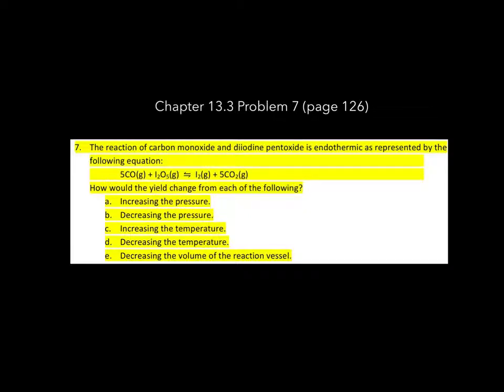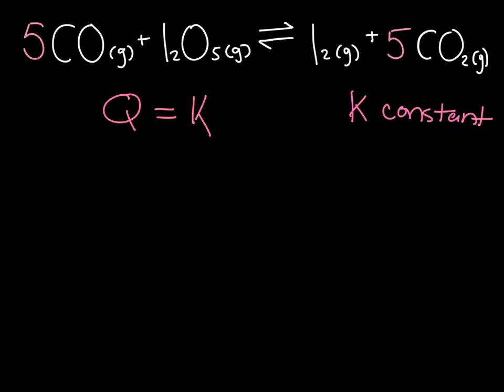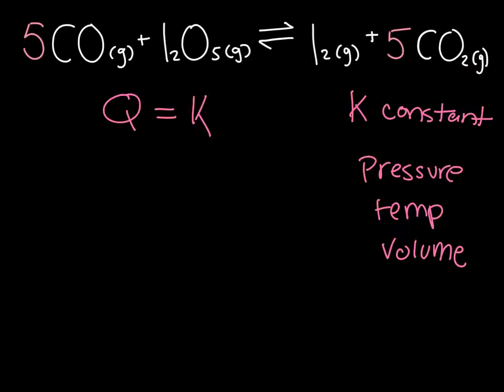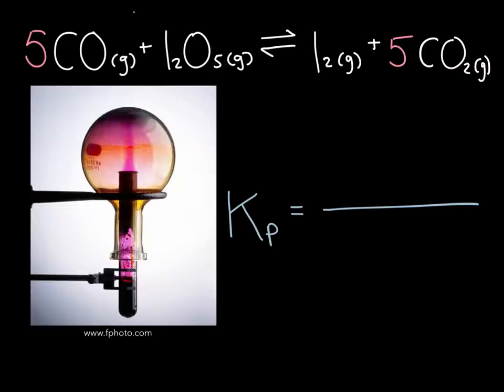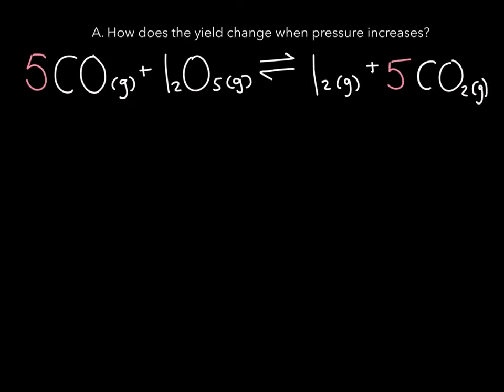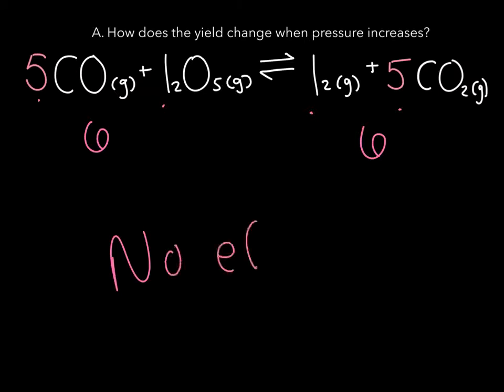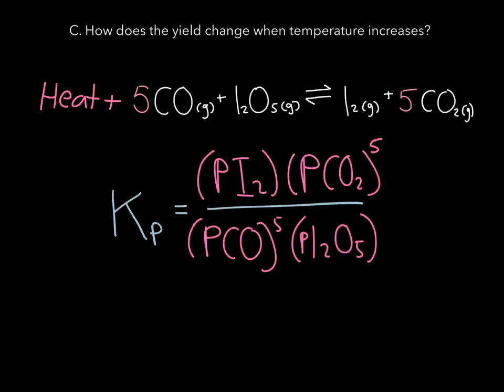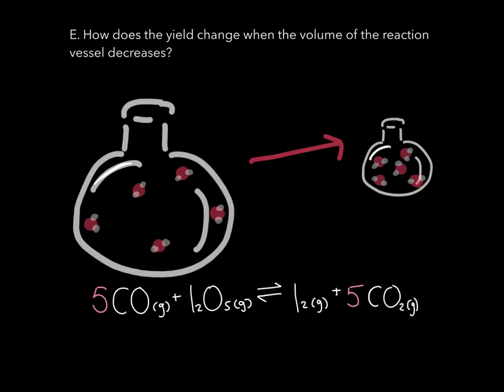Chapter 13 3Problem7 Le Chatlier's Principle